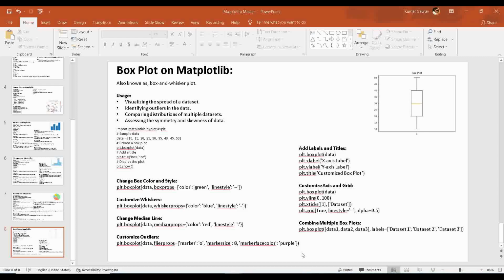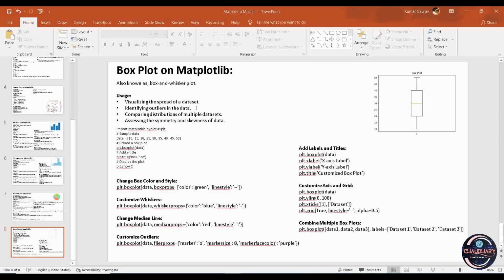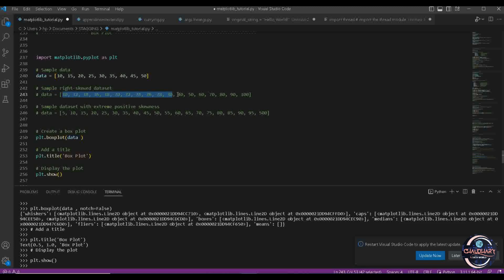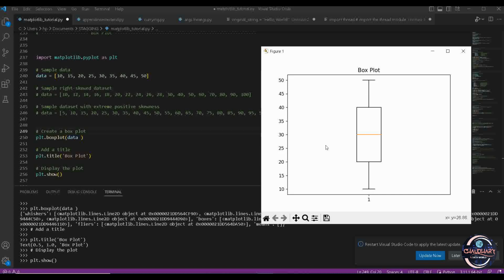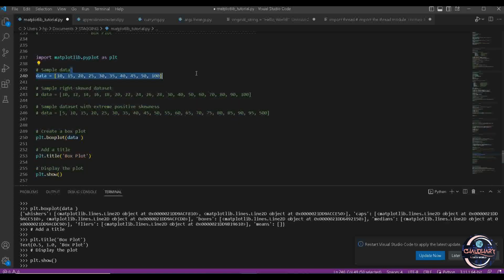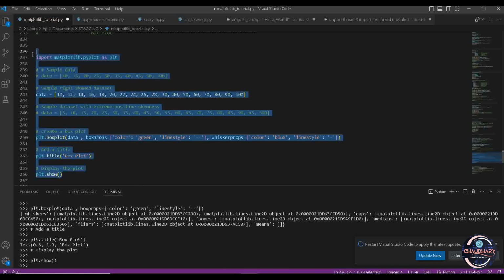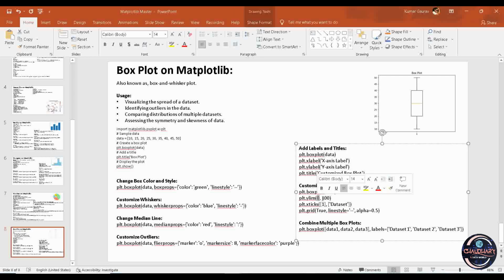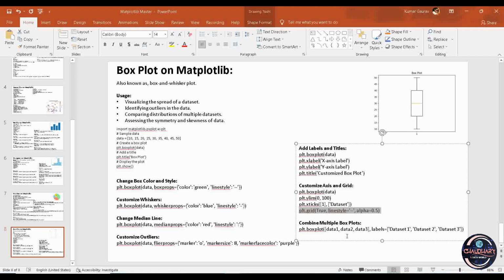Box Plot in Matplotlib